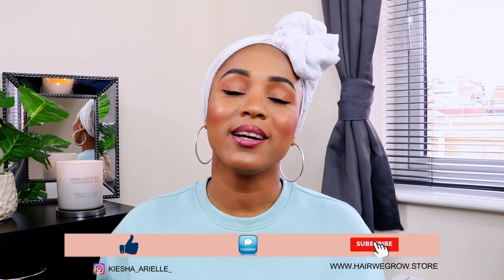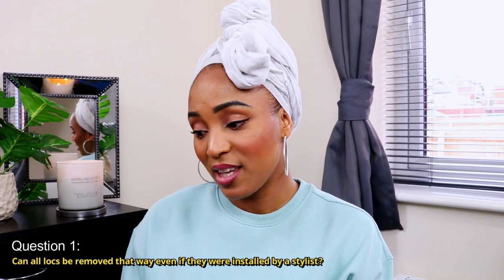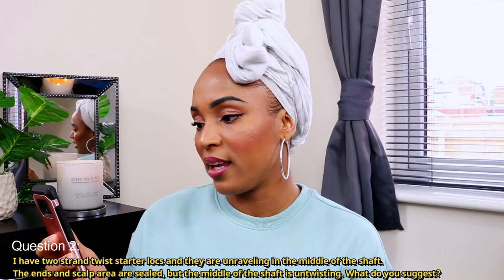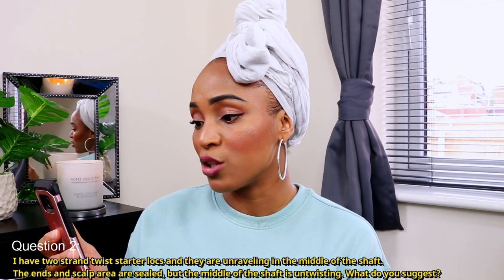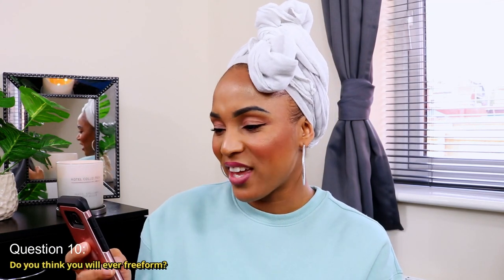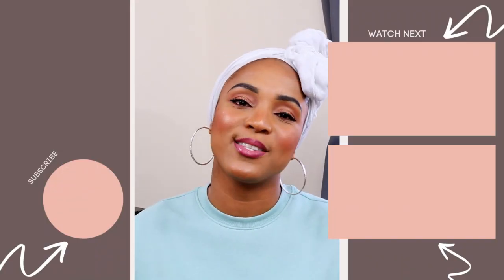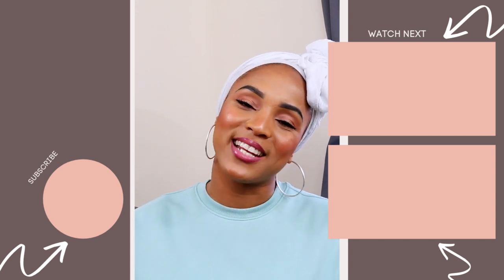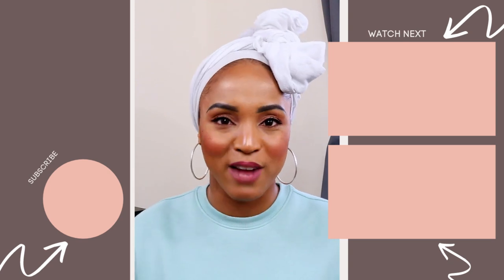MY STARTER LOCS KEEP UNRAVELING! LOC JOURNEY Q&A 2021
This is my first Loc Q&A of 2021 and I am delighted to be back helping you with your questions. In this round of questions it seems as though a lot of you are experiencing unraveling starter locs a lot and also wanting to know how to make your retwist last longer, among other questions.

Well, not to worry because I am going to answer all your questions listed below:

1. Can all locs be removed that way even if they were installed by a stylist?
2. I have two strand twist starter locs and they are unraveling in the middle of the shaft. The ends and scalp area are sealed, but the middle of the shaft is untwisting. What do you suggest?
3. Hello! I started my loc journey today and I usually put my hair in a ponytail to stretch them out. One of my locs at the back became loose. How do I lock that specific one back up or make the root tighter?
4. My twists keep unraveling. How do you keep them from unraveling?
5. My twists gets rusty after a day. Why is that?
6. I followed your videos and did starter locs using the interlock method on my son a couple days ago. He has mixed hair and they keep unraveling in his sleep., not all of them but at least 25% of them. Is it because of his hair texture?
7. Can you upload some styles with that part pattern? (Grid Pattern)
8. How long does it take for the hair to bud?
9. PLEASE CUT HIS HAIR! I don't understand locking little kids hair. Shouldn't that be their choice to make?
10. Do you think you will ever freeform?